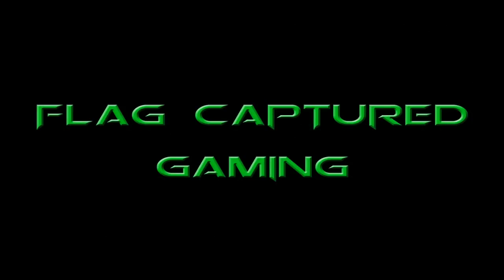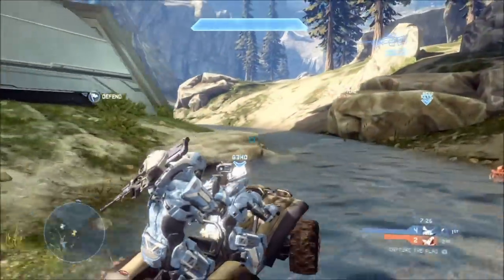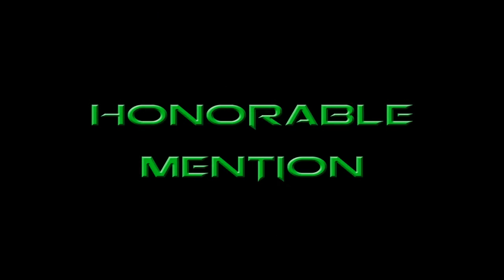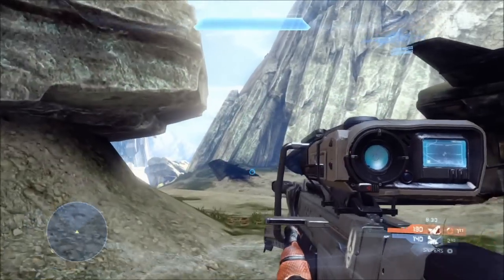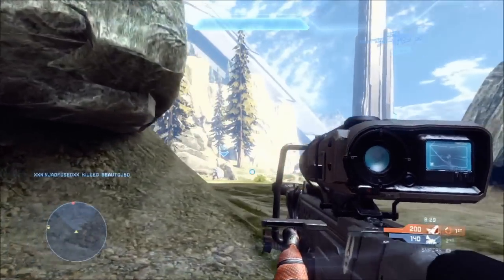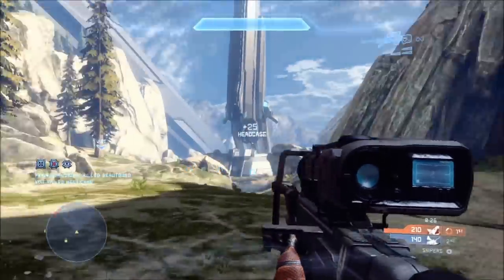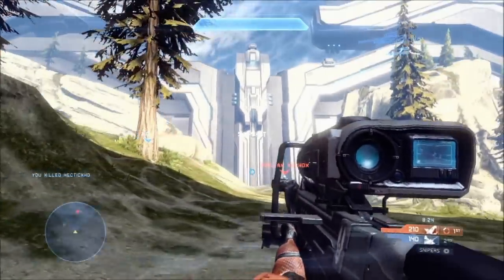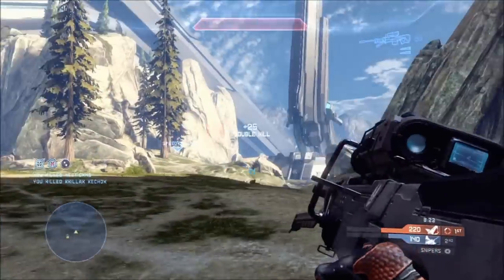HALO 4: Sniper Kill of the Week: Episode 4